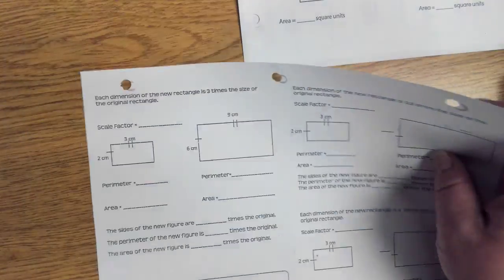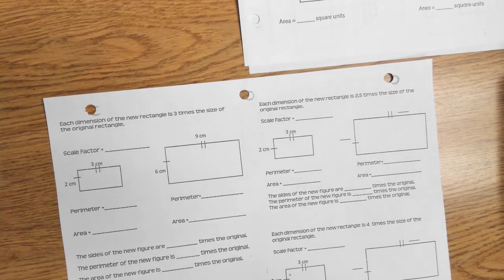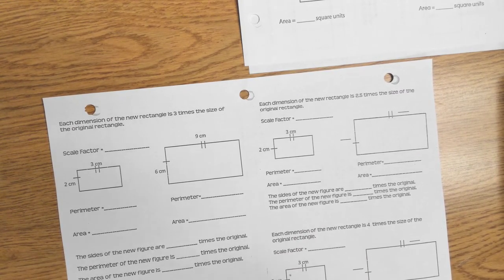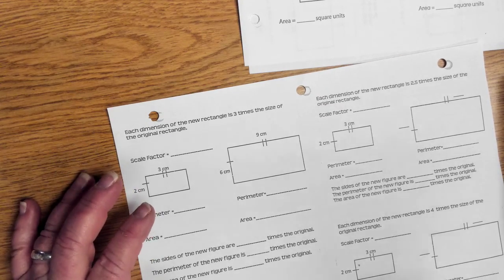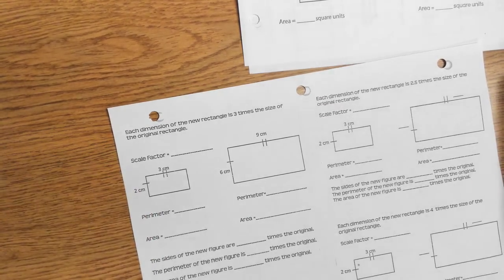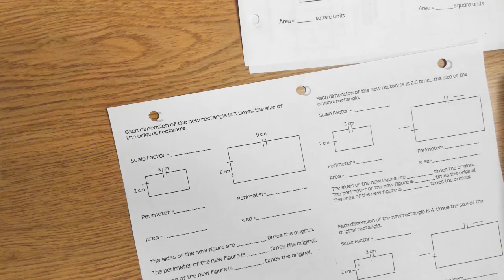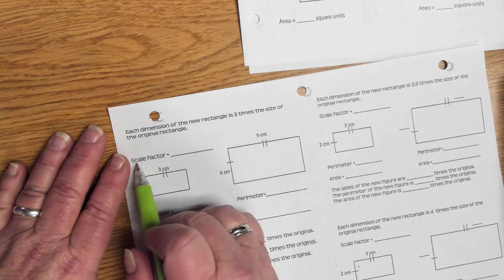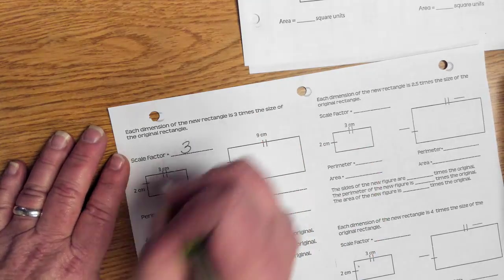Notes: Dimentional Change